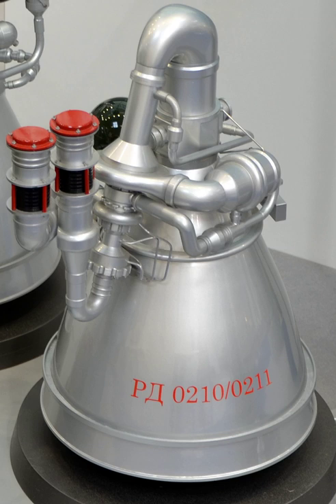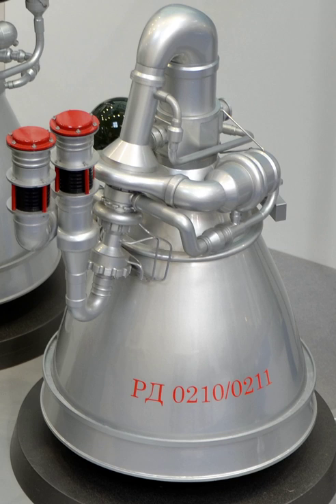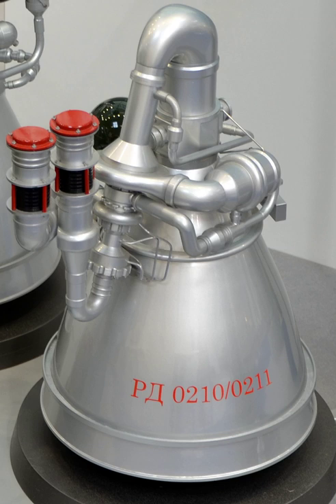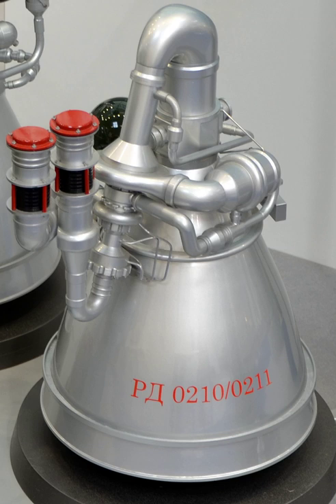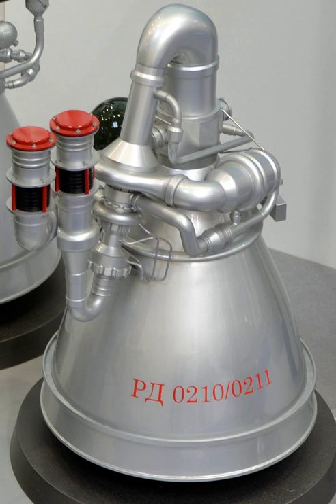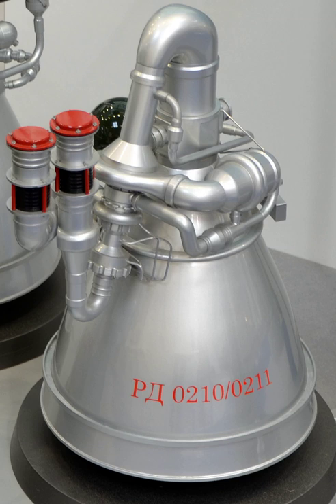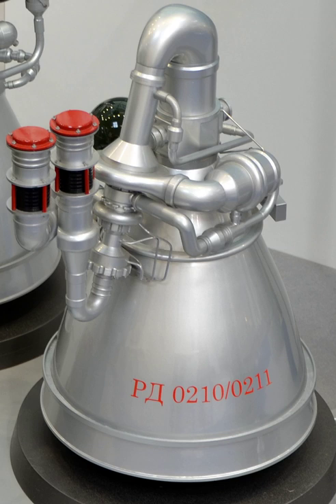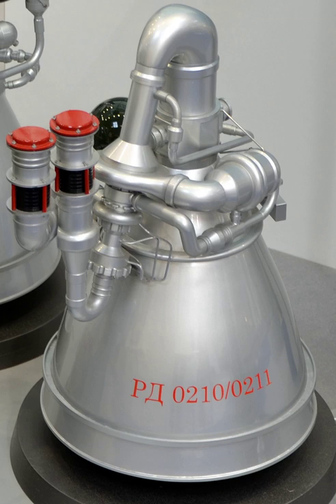RD-0210 | Wikipedia audio article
00:00:38 1 Development
00:04:44 2 History
00:06:10 3 Versions
00:08:35 4 Modules
00:09:38 5 See also

- Socrates

SUMMARY
The RD-0210 (GRAU Index: 8D411K) is also known as the RD-465. It and its twin, the RD-0211, are rocket engines burning N2O4 and UDMH in a oxidizer rich staged combustion cycle. They  have single nozzle, possess TVC and are the latest evolution in the RD-0203/4 lineage. They are the engines used on the Proton second stage. The RD-0213 is a fixed nozzle variation that is used on the RD-0212 module of the Proton third stage.